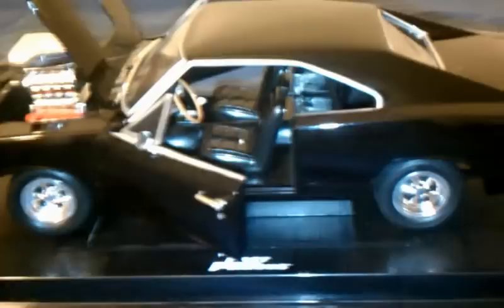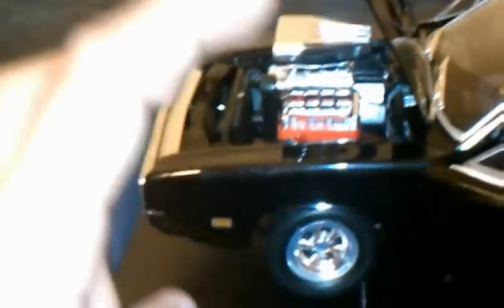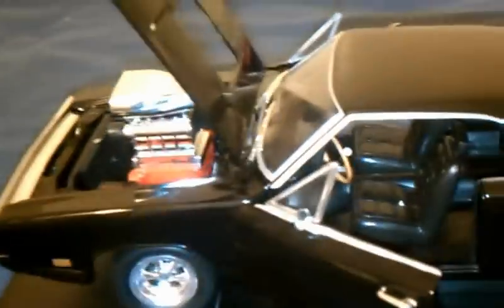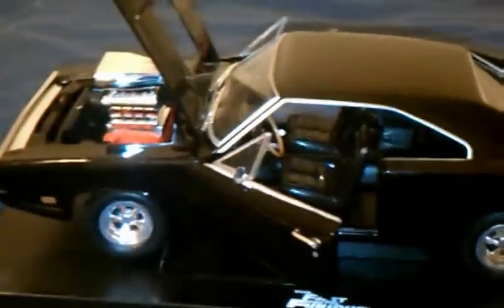Nikkos reviews: fast&furious1:18 dodge charger p.1 #1-24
part one of the review of the 1:18 1970 fast and furious dodge charger